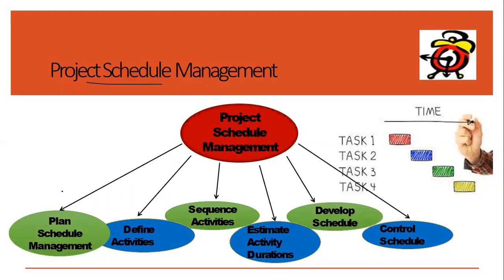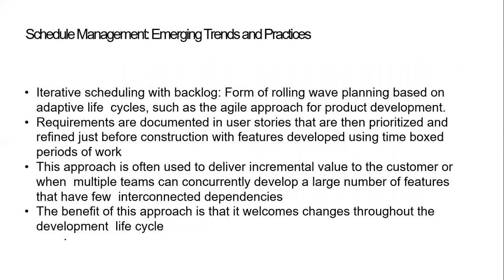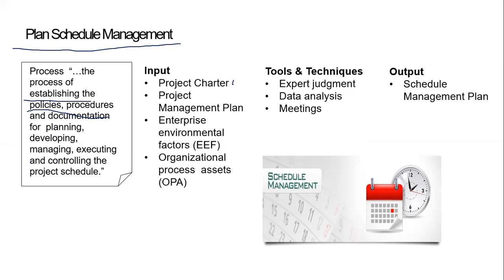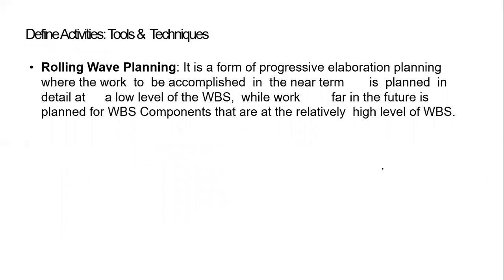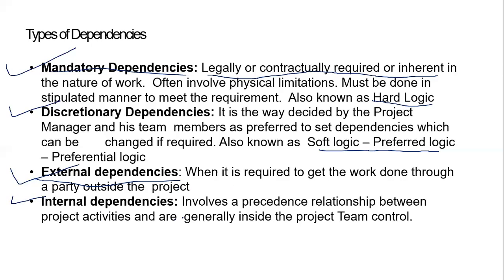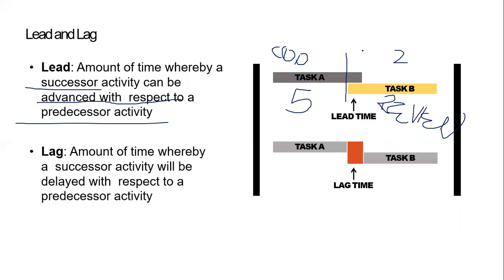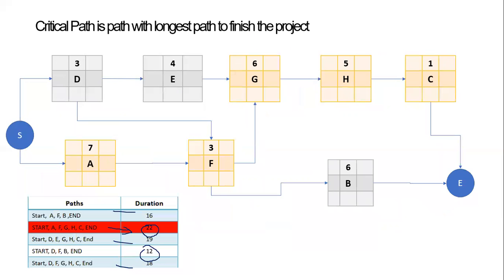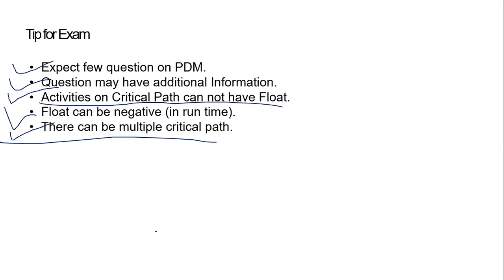PMP - Schedule Management